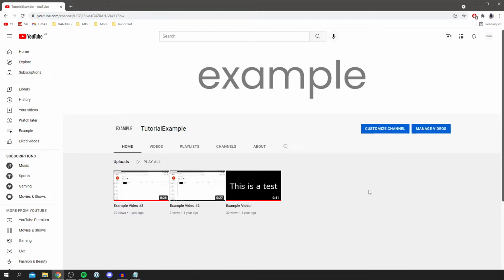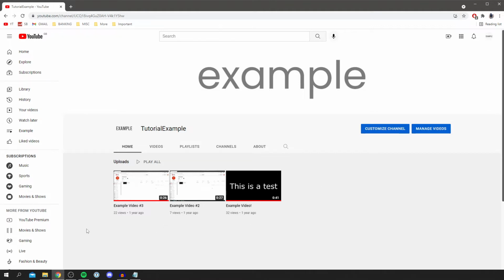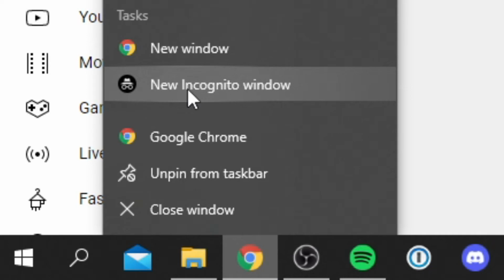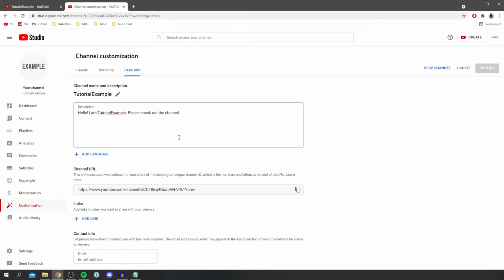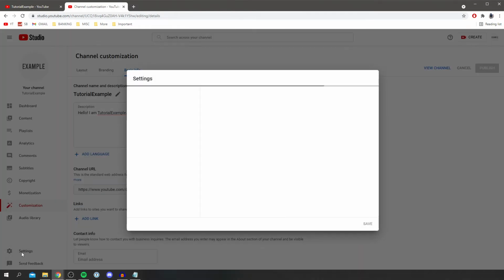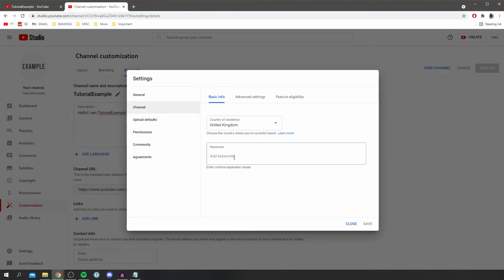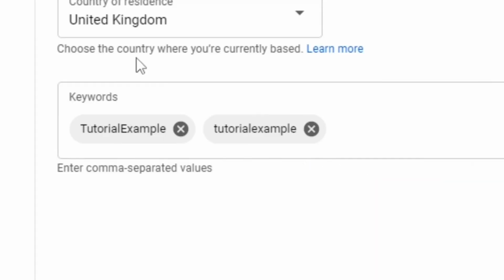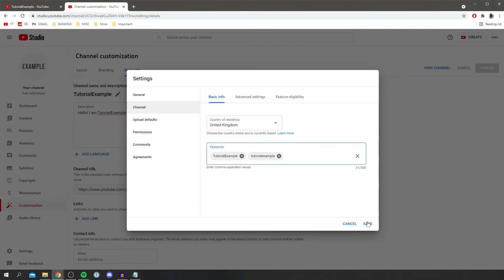How To Fix YouTube Channel Not Showing Up In Search | Make YouTube Channel Searchable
I show you how to fix youtube channel not showing up in search and how to make youtube channel searchable in this video! I show you how to fix my channel is not showing in search and my youtube channel not show in search so keep watching!

GuideRealm